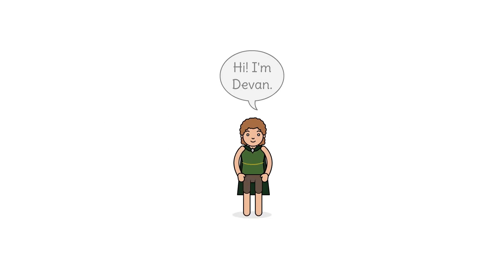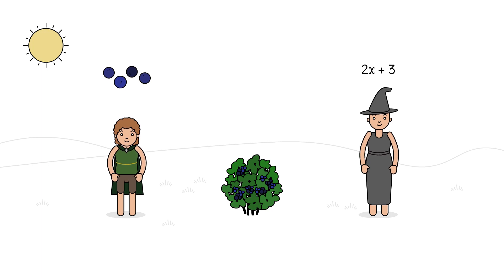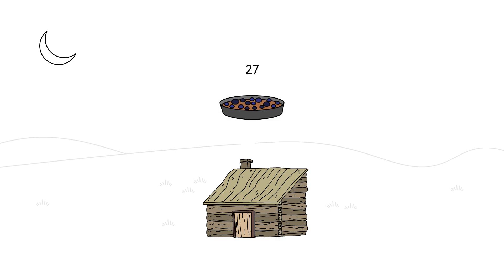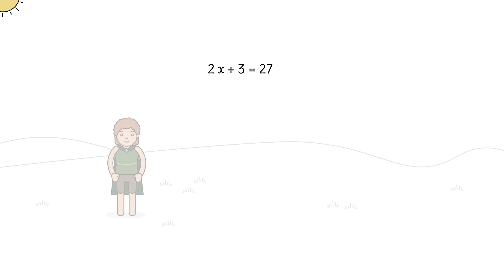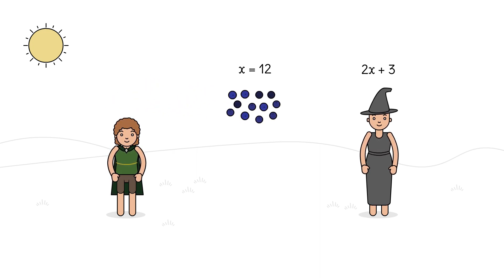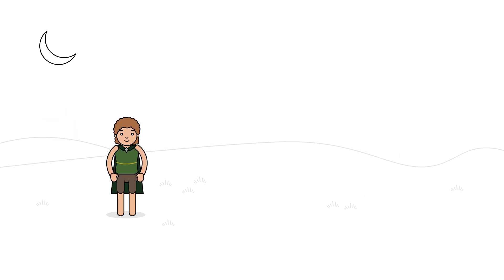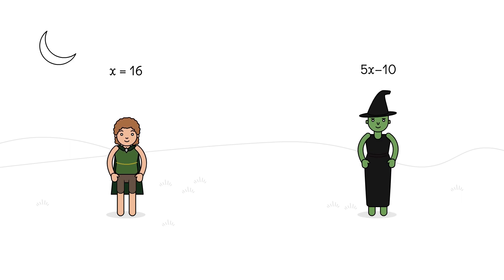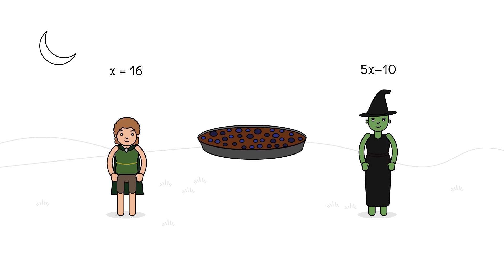Creating and Solving Simple Linear Equations